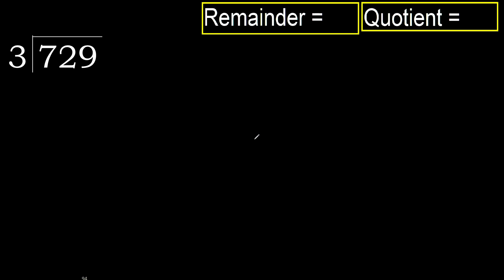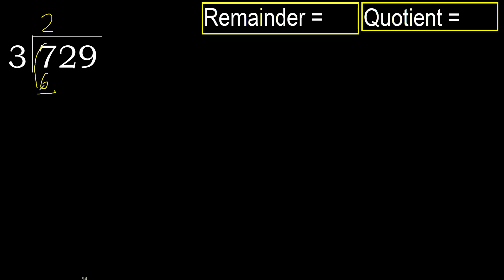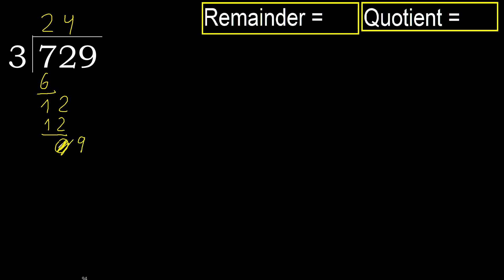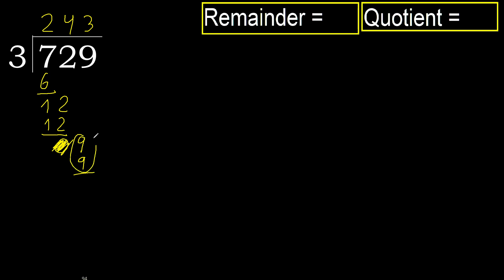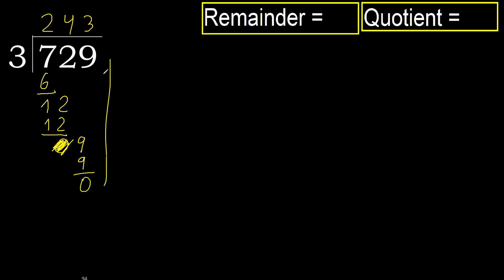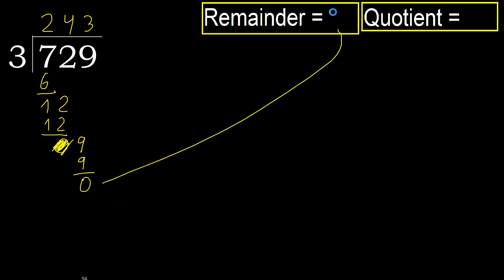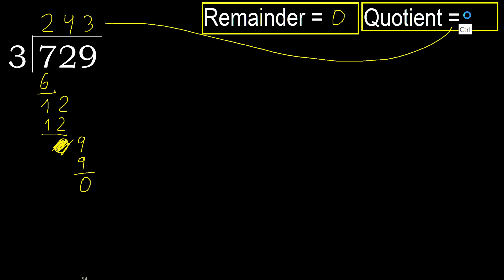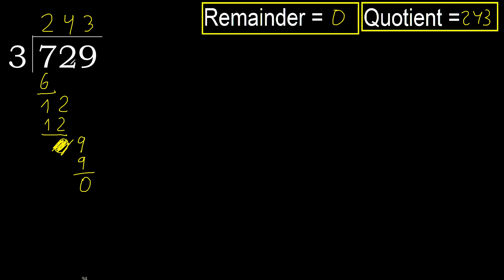Divide 729 by 3 , remainder . Division with 1 Digit Divisors . How to do